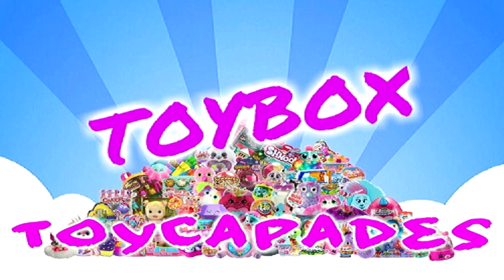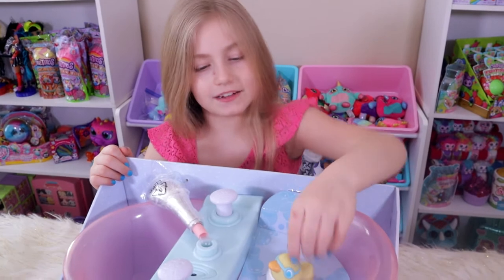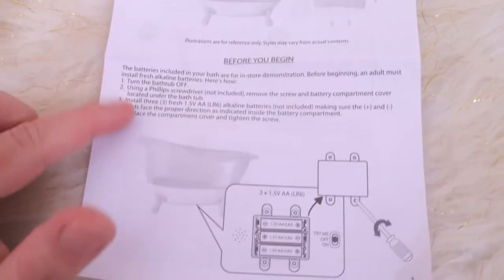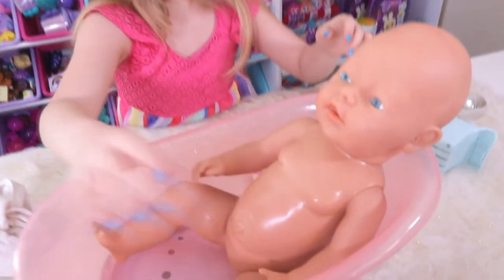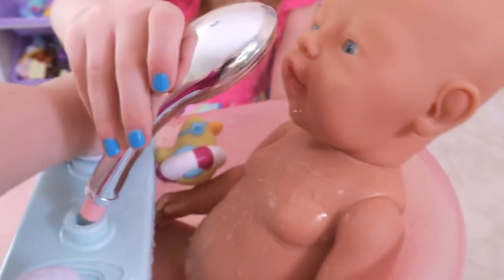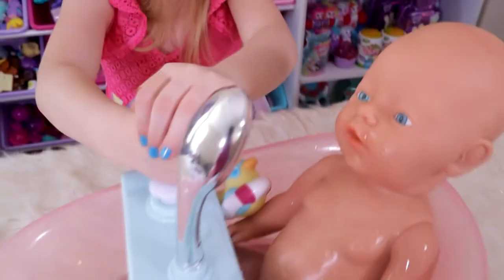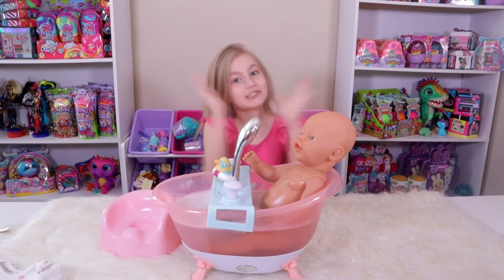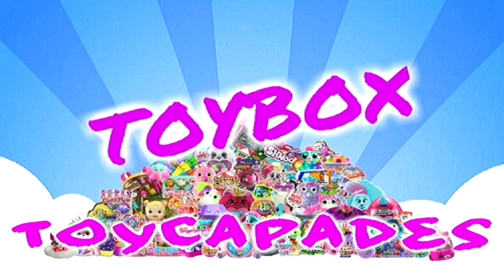BABY BORN MUSICAL FOAMING BATH TUB!!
So today you guys get Lesia all by herself! She has been dying to unbox this bath tub, so today she gets to be the one to do it! We needed a bathtub for a toy skit we want to do on Toy Capades, and this is the one we found! But we have an even more special treat for you today. I kept my original Baby Born Surprise doll from the 90's! This doll is about 25 years old! And she's still in pretty good condition. So she's the one getting the bath today, and you guys get to meet her. We hope you enjoy!

MORE BABY BORN SURPRISE VIDS YOU WILL LOVE!